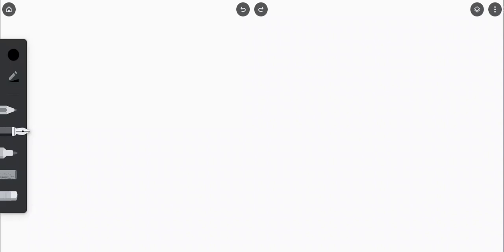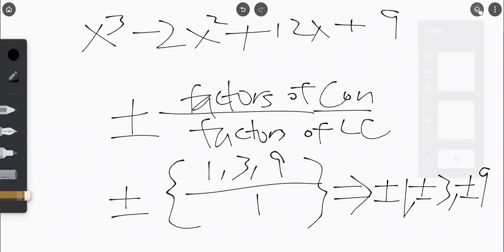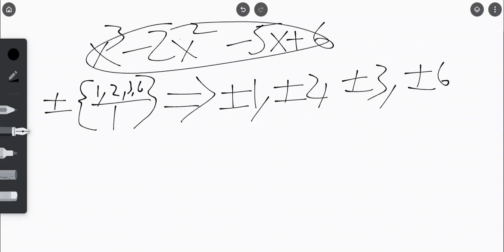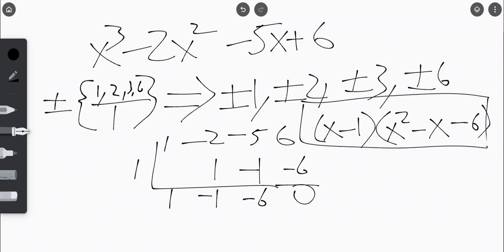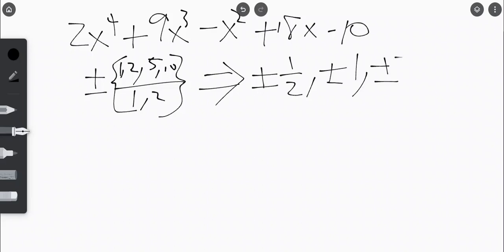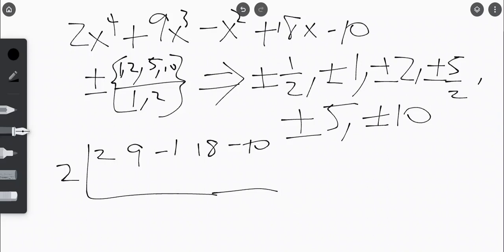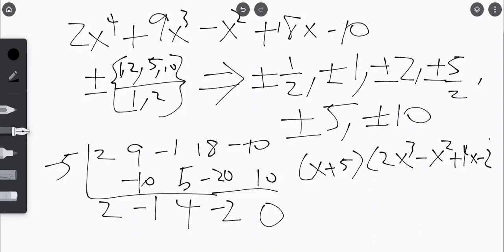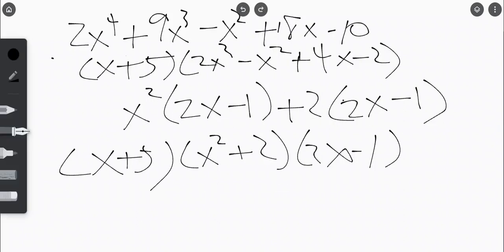Factoring with the Rational Root Theorem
Algebra - Goes over what the rational root theorem is and how to use it, and goes over how to factor higher degree polynomials by pairing it with synthetic division to find roots.